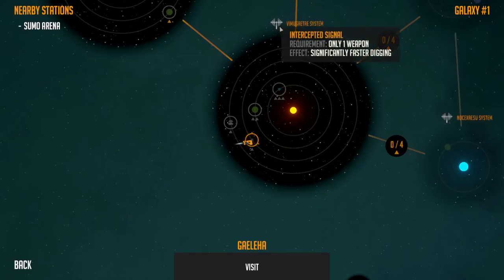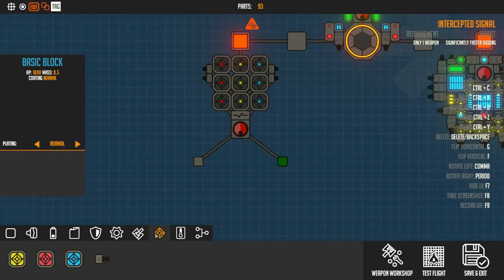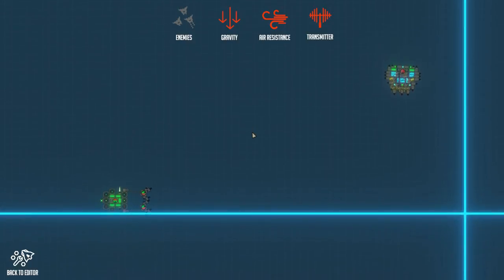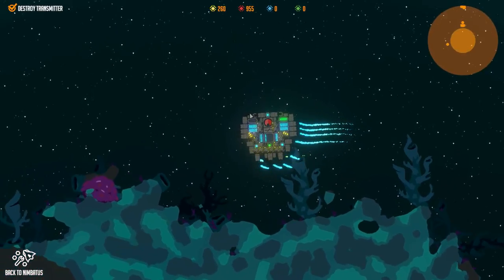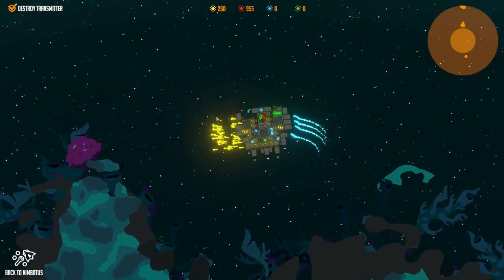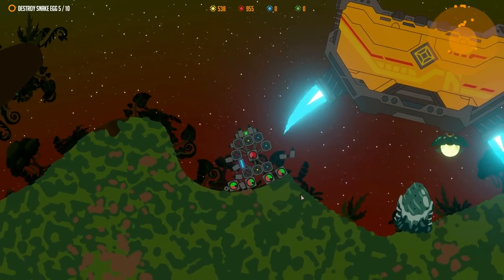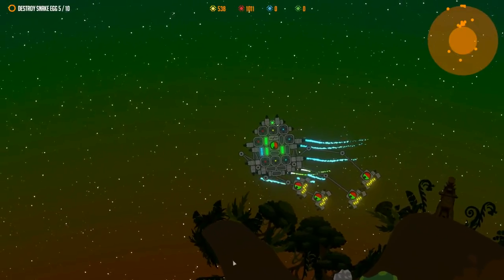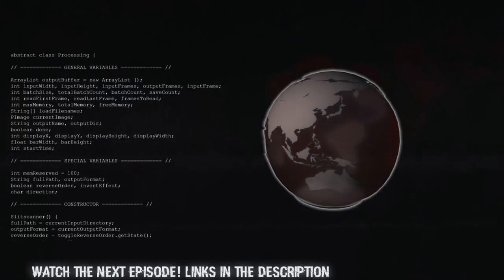Multiple Legged Harvester! | Ep 4 | Nimbatus Gameplay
It might be a derpy way to harvest, but It's our way darn it!